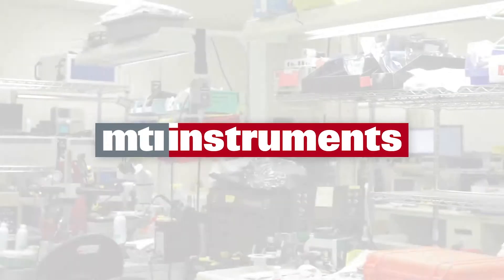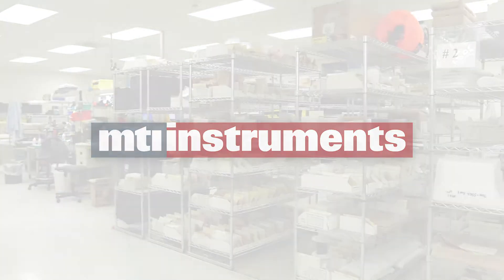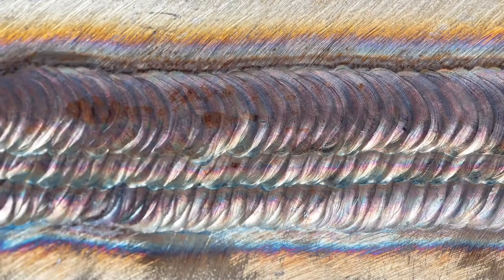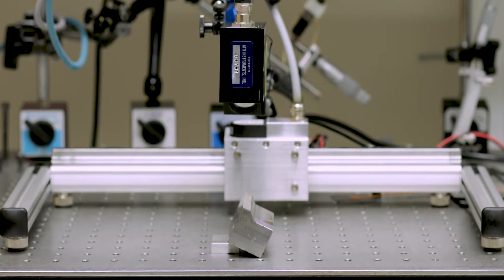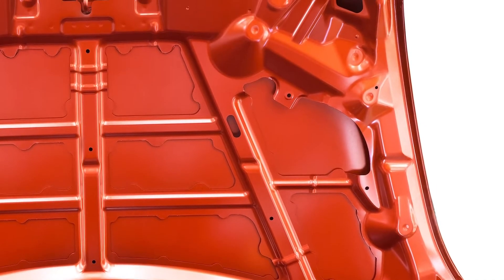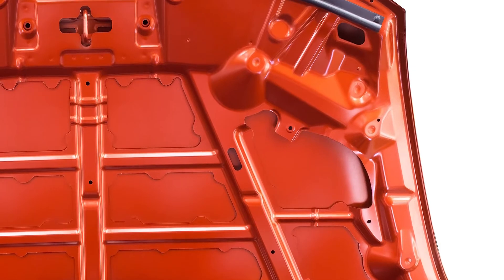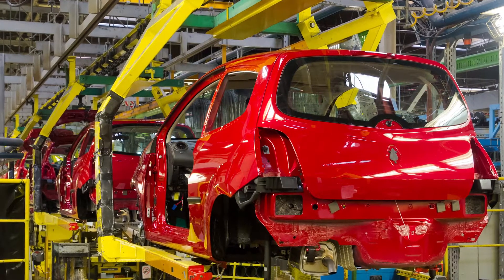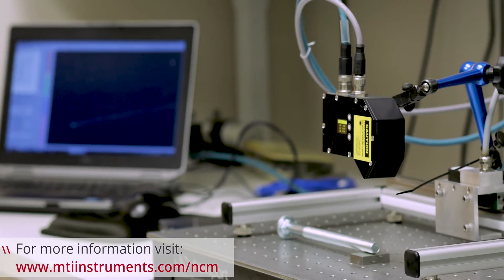MicroTrak Series Laser Displacement Sensor Systems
MTI Instruments offers high speed, high resolution and highly accurate laser position sensors (non-contact linear position sensor) for measuring displacement and position. Our laser measurement systems allow easy position setup and alignment with its visible laser position spot.